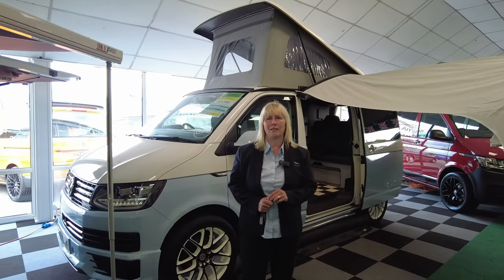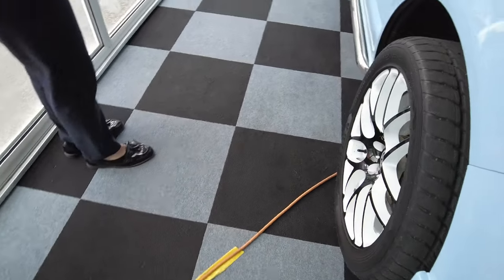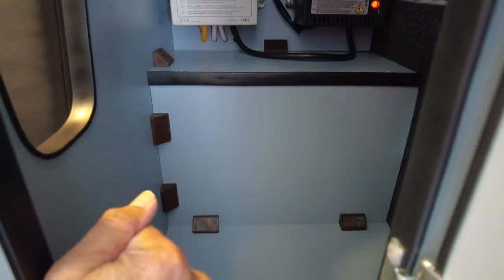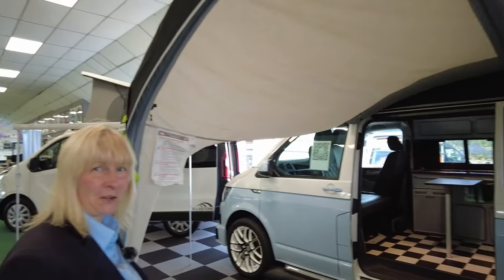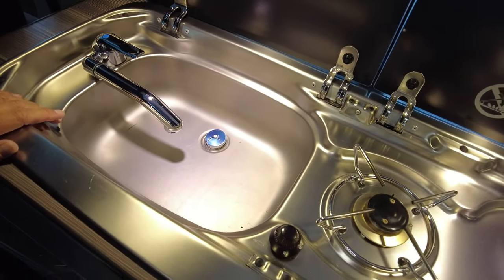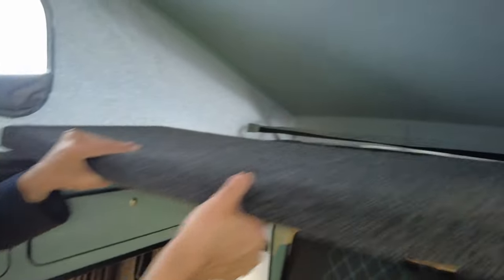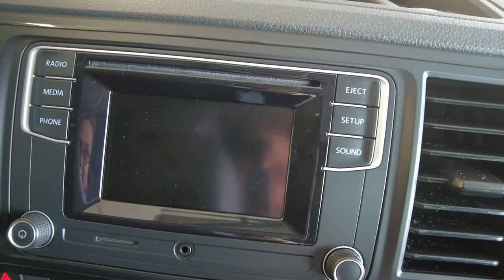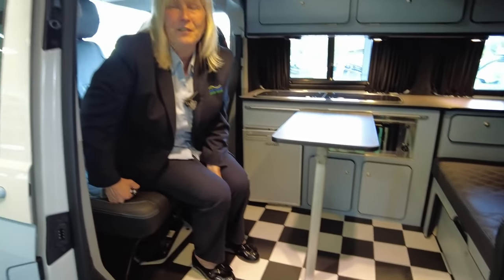VW CAMPERVAN DSG CAMPERKING CONVERSION - NOW SOLD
£47,995 CAMPER KING VW T6 150 SWB DSG MONTE CARLO
This fantastic T6 Startline, Camper King, Monte Carlo conversion is pre-owned and is in eye catching 2-TONE RETRO BABY BLUE AND CANDY WHITE. It is based on a 2.0 litre TDi 150 DSG, 7 SPEED AUTOMATIC and with SPORTLINE STYLING EXTRAS! Having START/STOP, PARK PILOT FRONT & REAR, TOUCHSCREEN ENTERTAINMENT including DAB RADIO/BLUETOOTH/AIRPLAY, CRUISE CONTROL, CAB AIR CONDITIONING, SWIVEL DRIVERS SEAT/DOUBLE PASSENGER SEAT. Externally this conversion has; RADAR EMERGENCY STOP, FRONT & REAR PARKING SENSORS, SPORTLINE FRONT BUMPER, SIDE CHROME STYLING BARS, UPGRADED FRONT PROJECTOR HEADLIGHTS with SYNAMIC INDICATORS, REAR SPOILER, BARN DOORS, BLACK/WHITE ALLOYS, REIMO AWNING RAIL, WIND SHIELDS. It features a typical layout of a CRASH TESTED Rock and Roll bed and 5 seat belts altogether. The additional sleeping area is found within the raised roof once it is extended. The conversion features a typical side kitchen include privacy windows, a grill, 2-gas hob, 12v power supply, Kitchen and cabinets finished in Duck egg blue with cheque flooring, diamond seating with contrast colour stitching, a 12v condenser fridge, a 2 burner gas hob, a sink and a fresh water tank, L.E.D lighting, a control panel with a water tank and battery level reader, a detachable sliding table, DIESEL HEATING, colour coded bumpers and door handles.
Come and view the range of Camper King conversions in our indoor showroom at Don Amott caravans and motorhomes today!